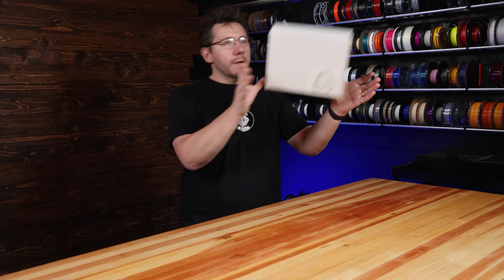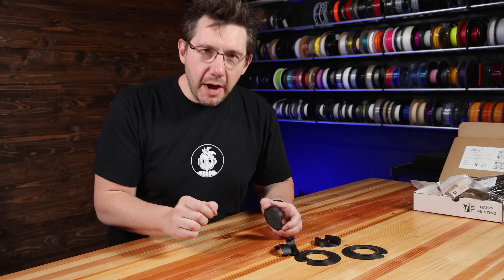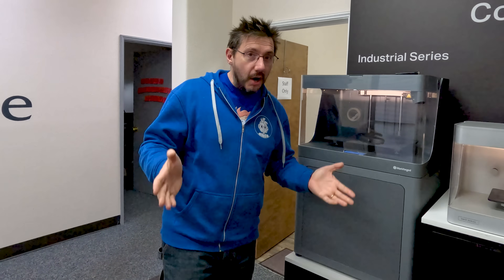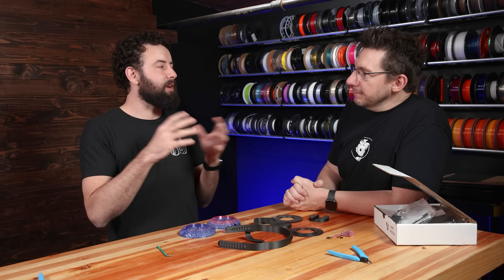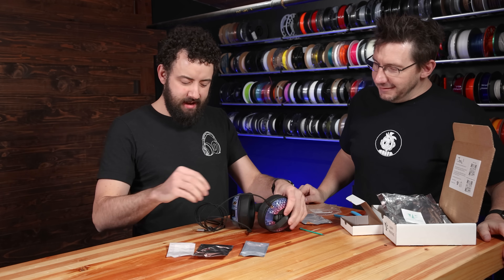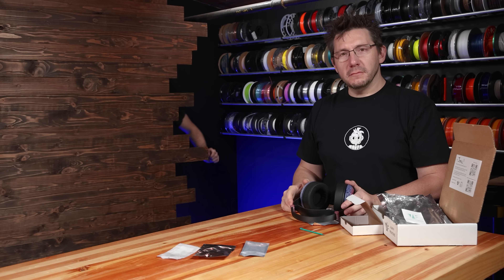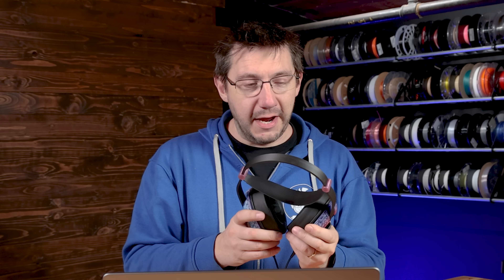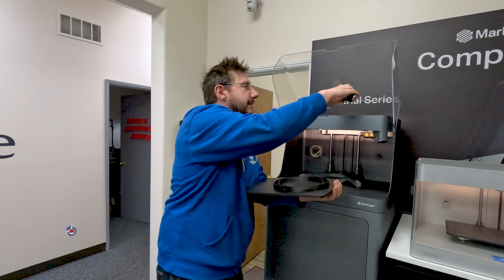World's Strongest Headphones?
Using @markforged and @Prusa3D 3d printers to make quite possibly the strongest pair of @vectorfinesse headphones! Vector Finesse - GET YOUR OWN head(amame) & min(amame)

SUPPORT! 😍

GEAR! 🎥🎦📷

THE TEAM! 🤟

Find Me Socially!

Want to send me something?
3D Printing Nerd
USA